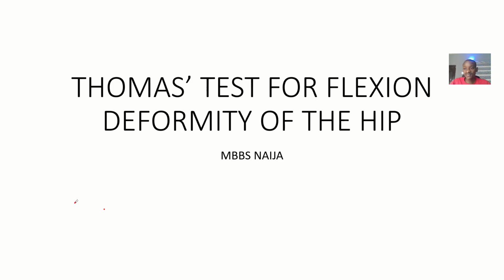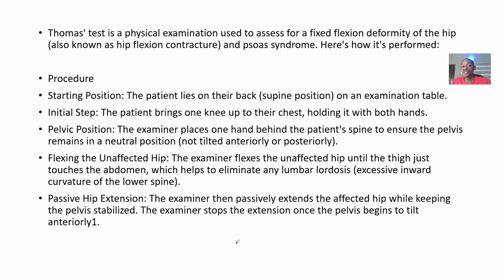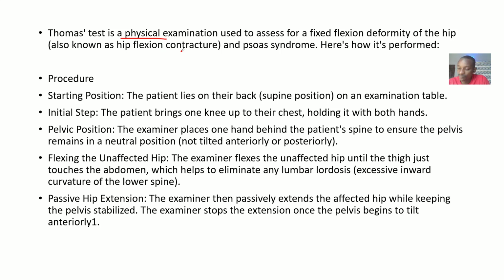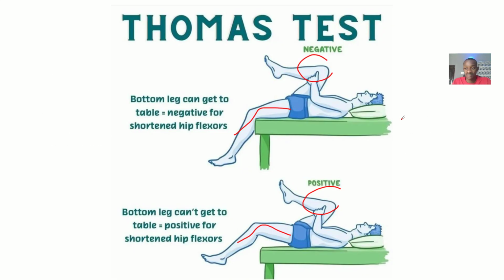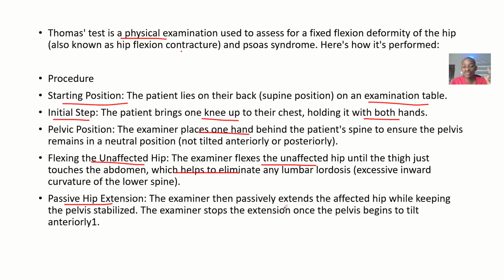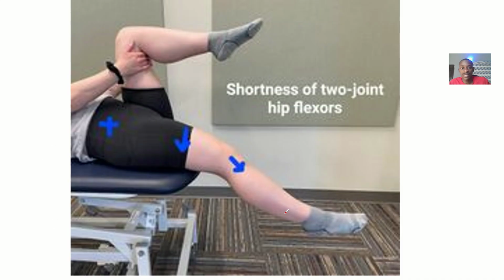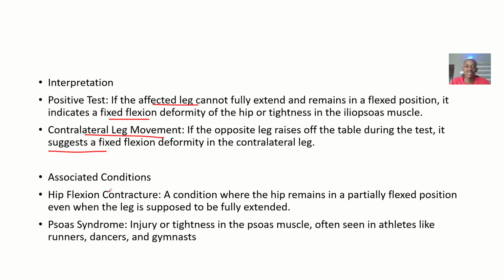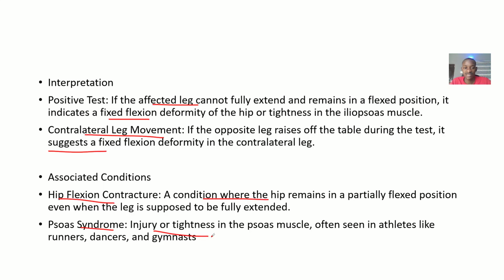Thomas' Test To diagnose Flexion Deformity of the Hip and Psoas Syndrome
The Thomas test is a physical examination used to diagnose hip flexion deformity and psoas syndrome. Here's how it's performed:

Starting Position: The patient lies on their back on an examination table. The examiner places one hand under the patient's spine to detect any lumbar lordosis (an exaggerated inward curve of the lower back)1.

Unaffected Hip Flexion: The examiner flexes the unaffected hip (bringing the thigh towards the abdomen) until the lumbar lordosis disappears. This helps stabilize the pelvis1.

Affected Hip Extension: The examiner then passively extends the affected hip (lowering the leg towards the table) while keeping the pelvis in a neutral position. If the leg cannot fully extend, it indicates a positive Thomas test, suggesting a hip flexion deformity or psoas syndrome1.

A positive Thomas test indicates that the iliopsoas muscle is tight or there is a contracture in the hip flexors. This test is particularly useful for identifying issues in athletes, dancers, and gymnasts who often experience hip stiffness and pain1.

Would you like more details on interpreting the results or how to manage a positive Thomas test?